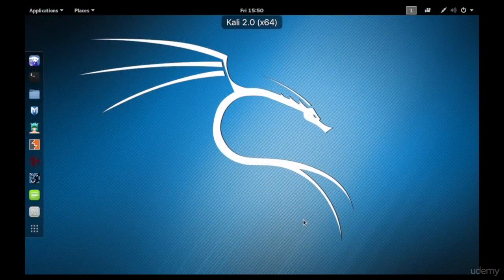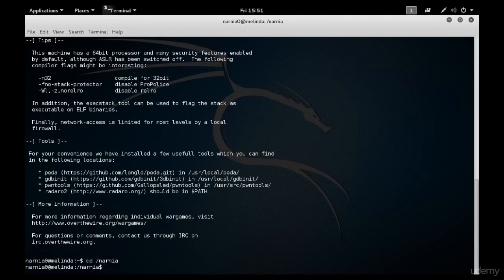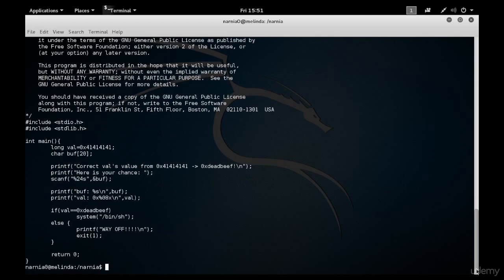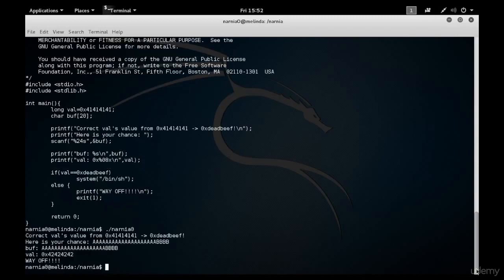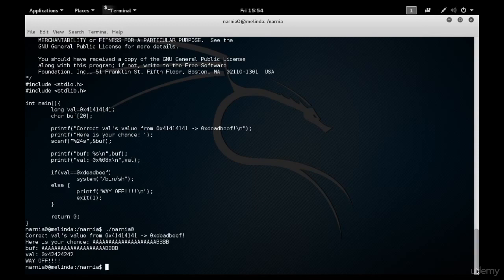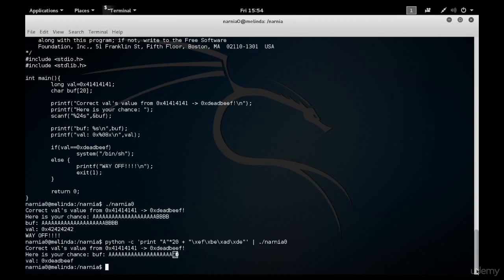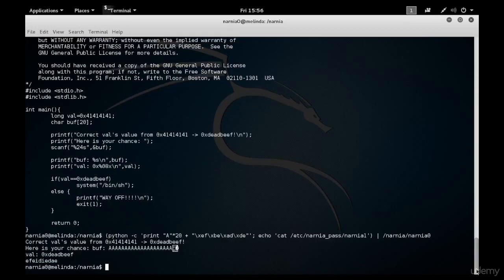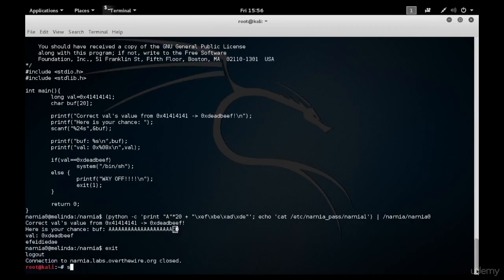020 Lab Buffer Overflows dissecting the exploit